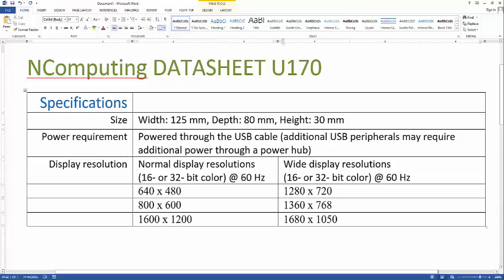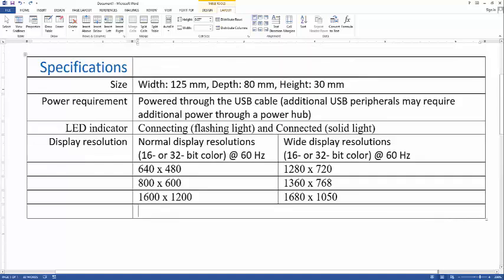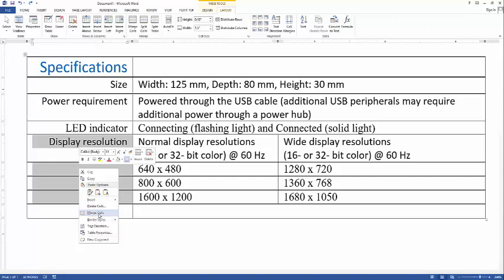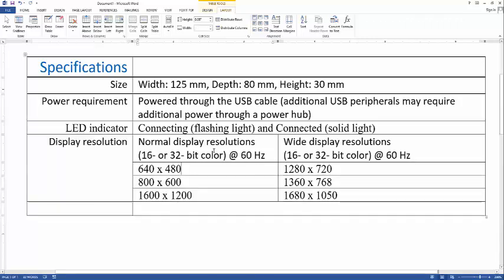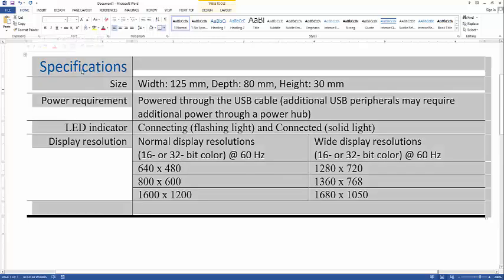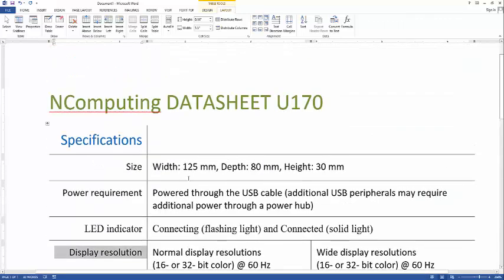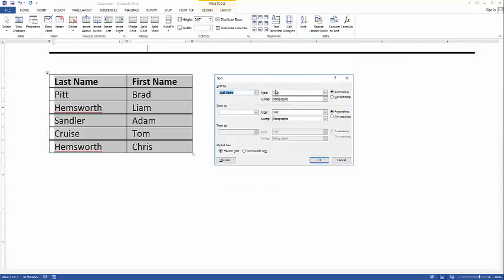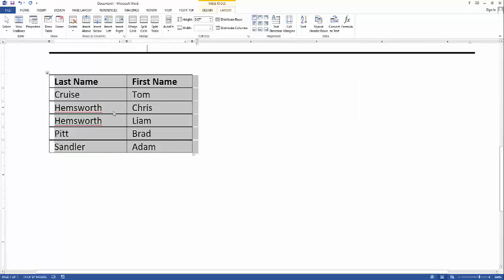06 Working With Tables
Just copy the contents from this PDF file and paste it to a new document, then select all and look for clear format button under the Home tab in MS Word.

Note: This materials is for learning purposes only.